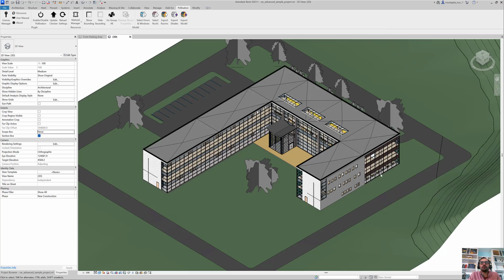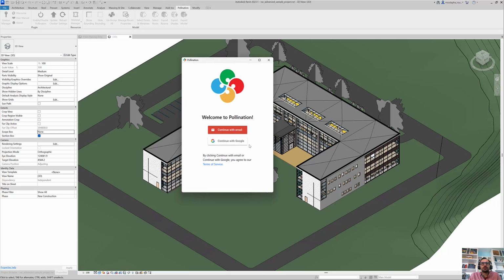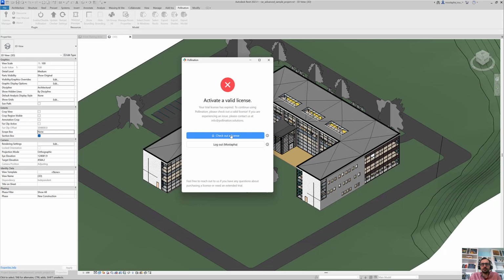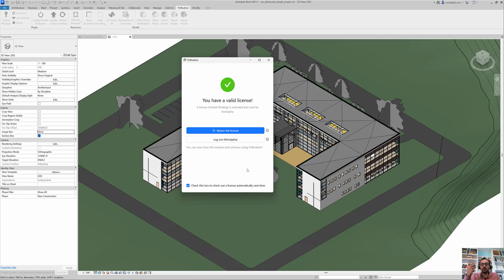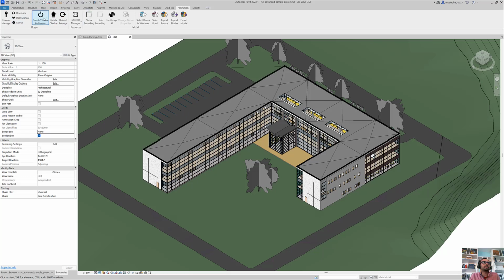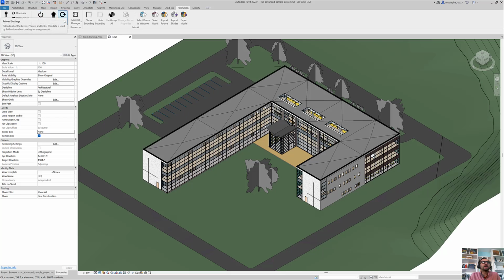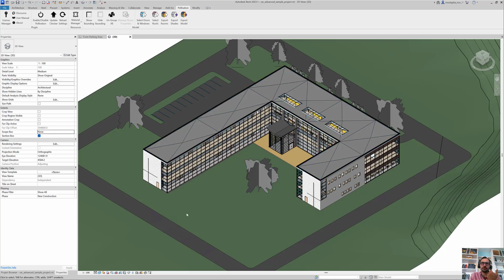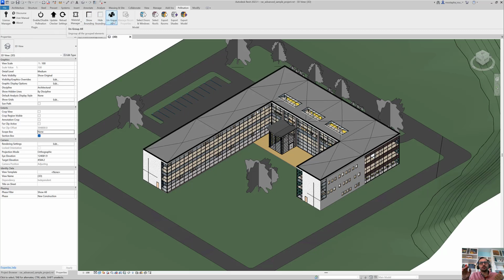00 Getting Started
This video quickly reviews the requirements for getting started with the Pollination Revit plugin tutorial